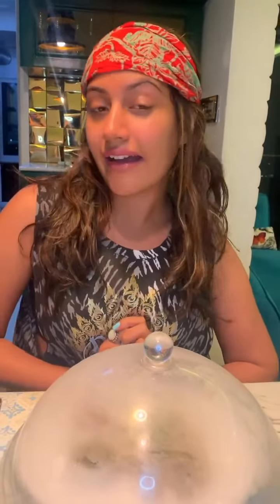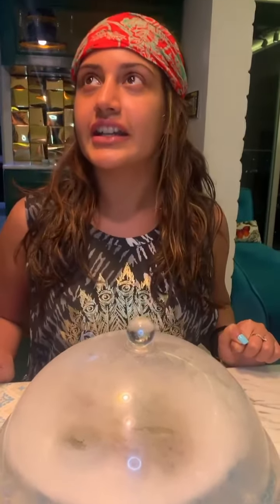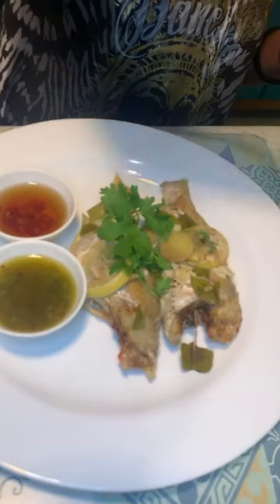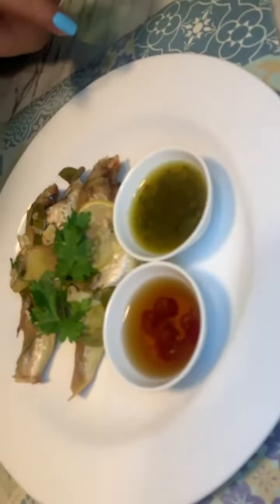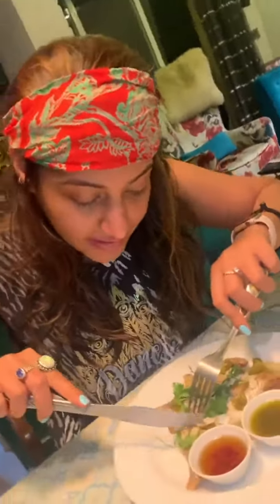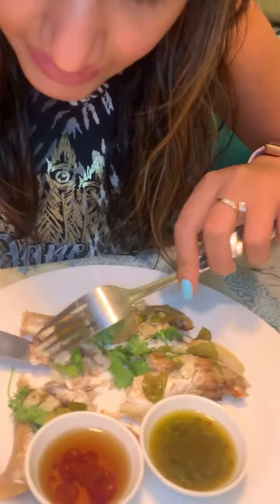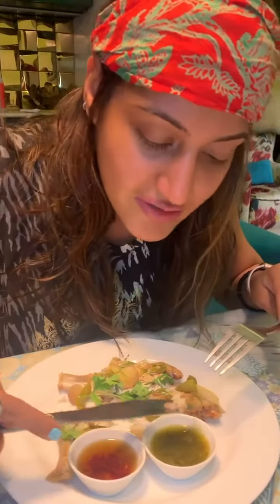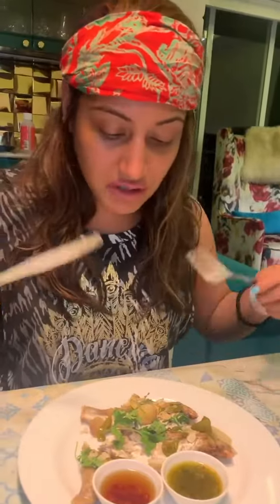थाई खाना घर पे क्यूंकि थाईलैंड छुट्टी पे जा तोह नही सकते | Thai khana ghar pe kyu..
थाई खाना घर पे क्यूंकि थाईलैंड छुट्टी पे जा तोह नही सकते | Thai khana ghar pe kyunki Thailand chutti pe jaa toh nhi sakte. @surbhichandnaSC

This Thai steamed indian salmon with coriander and chilli sauce takes me back to numerous holidays I had in Thailand years back
Those on a diet this considered a healthy preparation